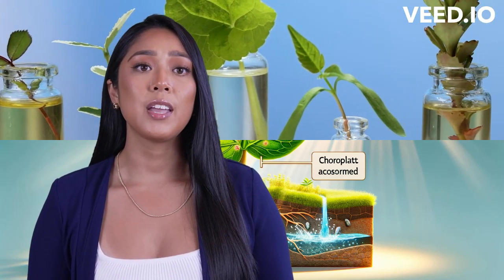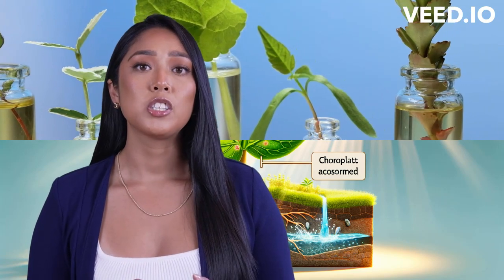Unlocking the Magic of Photosynthesis 🍃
Photosynthesis is a biological process by which green plants, algae, and certain bacteria convert light energy into chemical energy. It is essential for life on Earth as it forms the basis of the food chain and produces the oxygen necessary for the survival of most living organisms.

**The Photosynthesis Equation**
The overall chemical equation for photosynthesis is:

\[6 \, \text{CO}_2 + 12 \, \text{H}_2\text{O} + \text{Light Energy} \longrightarrow \text{C}_6\text{H}_{12}\text{O}_6 + 6 \, \text{O}_2 + 6 \, \text{H}_2\text{O}\]

In words:
- Carbon dioxide (CO₂) and water (H₂O), in the presence of light energy, produce glucose (C₆H₁₂O₆) and oxygen (O₂).

**Key Components of Photosynthesis**
- **Chloroplasts:** Organelles in plant cells that contain chlorophyll, where photosynthesis takes place.
- **Chlorophyll:** The primary pigment that absorbs light, mainly blue and red wavelengths.
- **Light Energy:** Primarily obtained from sunlight and captured by pigments like chlorophyll.

**Two Major Stages of Photosynthesis**
1. **Light-Dependent Reactions (Light Reactions):**
   - Occur in the thylakoid membranes of chloroplasts.
   - Require light energy to produce ATP and NADPH (energy carriers).
   - Water is split, releasing oxygen as a by-product.

   Key Steps:
   - **Photon Absorption:** Light energy excites electrons in chlorophyll.
   - **Electron Transport Chain (ETC):** Electrons move through a series of proteins, generating a proton gradient that leads to ATP synthesis.
   - **Photolysis:** Water molecules are split to replace electrons in chlorophyll, releasing oxygen.

2. **Light-Independent Reactions (Calvin Cycle or Dark Reactions):**
   - Occur in the stroma of chloroplasts.
   - Do not require light directly but depend on ATP and NADPH produced in light reactions.
   - Convert carbon dioxide into glucose through carbon fixation.

   Key Steps:
   - **Carbon Fixation:** CO₂ combines with RuBP (ribulose-1,5-bisphosphate) via the enzyme Rubisco, forming 3-PGA.
   - **Reduction Phase:** ATP and NADPH convert 3-PGA into G3P (glyceraldehyde-3-phosphate).
   - **Regeneration Phase:** G3P regenerates RuBP, allowing the cycle to continue.

**Types of Photosynthesis**
1. **C3 Photosynthesis:**
   - The most common form.
   - Involves the Calvin cycle, where CO₂ is directly fixed into a 3-carbon compound.
   - Efficient under moderate light and temperature conditions.

2. **C4 Photosynthesis:**
   - Found in certain plants like maize and sugarcane.
   - CO₂ is initially fixed into a 4-carbon compound in mesophyll cells and later transferred to bundle-sheath cells for the Calvin cycle.
   - Adapted to high light intensity, high temperatures, and drought.

3. **CAM (Crassulacean Acid Metabolism):**
   - Found in plants like cacti and succulents.
   - CO₂ is fixed into organic acids at night and released during the day for the Calvin cycle.
   - An adaptation to arid conditions.

**Significance of Photosynthesis**
- **Ecological Importance:**
  - Provides food directly or indirectly to nearly all living organisms.
  - Produces the oxygen necessary for aerobic respiration.

- **Global Carbon Cycle:**
  - Helps regulate atmospheric carbon dioxide levels.
  - Contributes to carbon sequestration.

- **Agricultural Relevance:**
  - Understanding photosynthesis is crucial for improving crop yields.
  - Genetic engineering aims to enhance photosynthetic efficiency in crops.

- **Industrial Applications:**
  - Algal photosynthesis is explored for biofuel production.
  - Synthetic biology efforts aim to mimic photosynthesis for renewable energy.

**Conclusion**
Photosynthesis is a fundamental natural process that sustains life on Earth by providing food and oxygen. Understanding its mechanisms and improving its efficiency hold the potential to address global challenges such as food security and sustainable energy production.